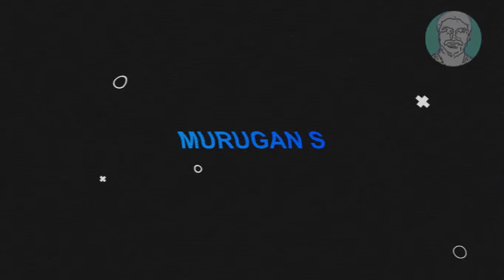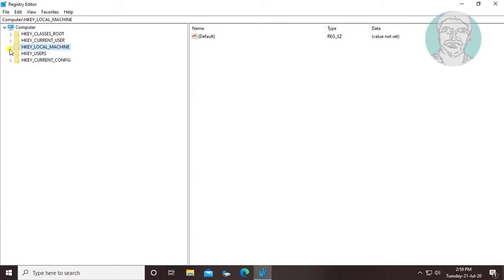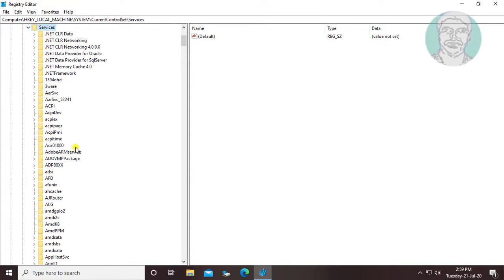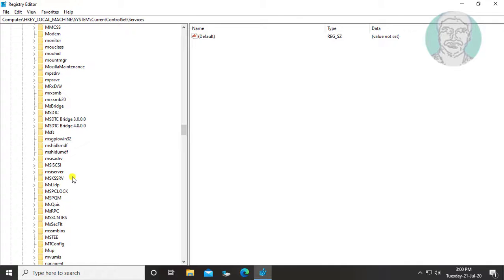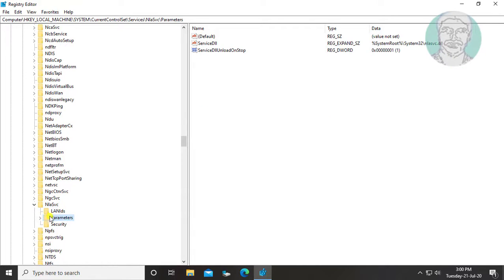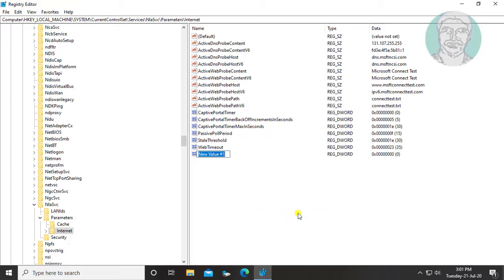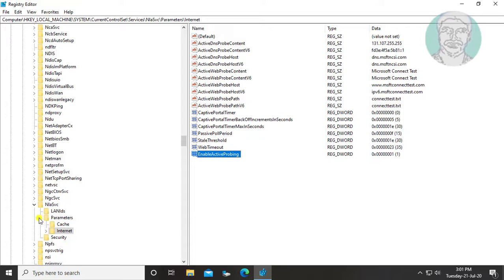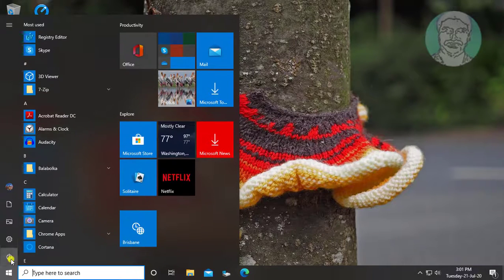Network Icon says "No internet access", But I Am Connected FIX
This Tutorial helps to Network Icon says "No internet access", But I Am Connected FIX